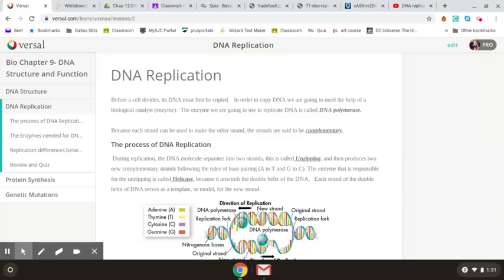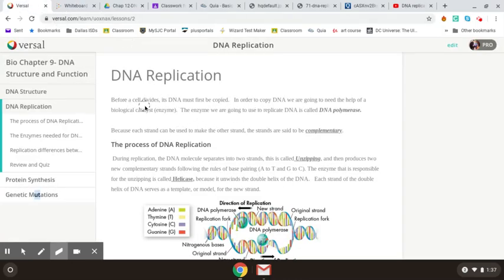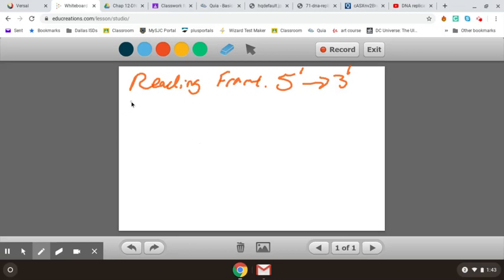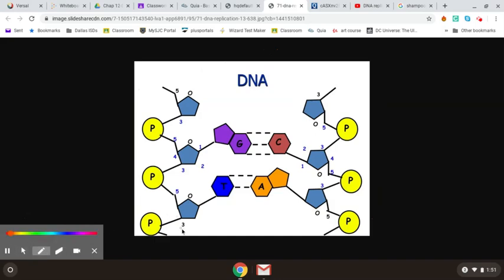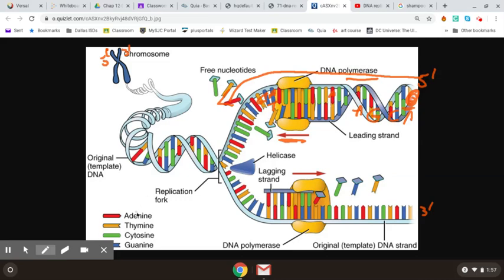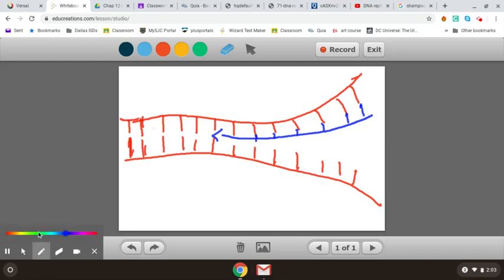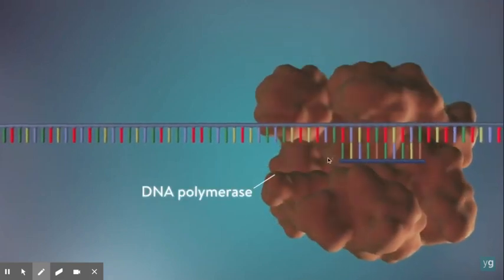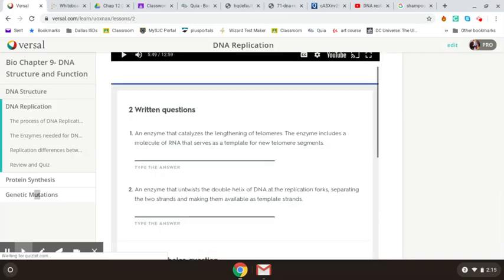DNA 12.2- DNA Replication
DNA replication in cells!